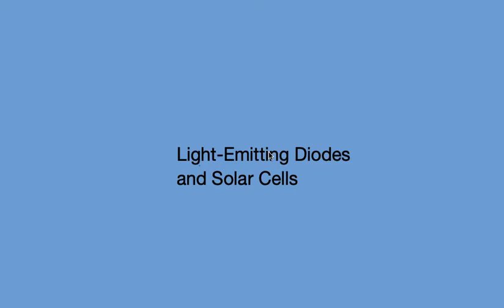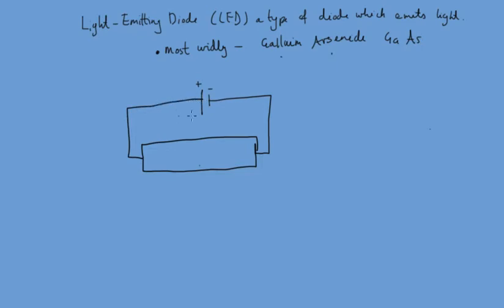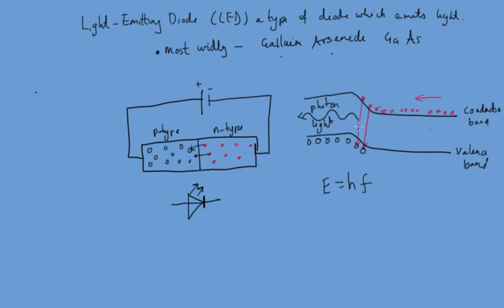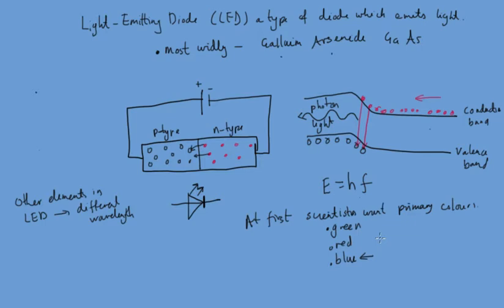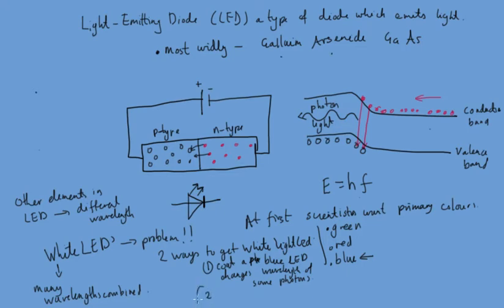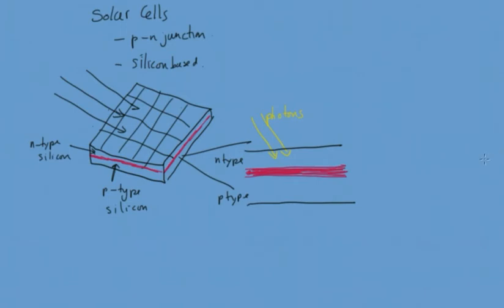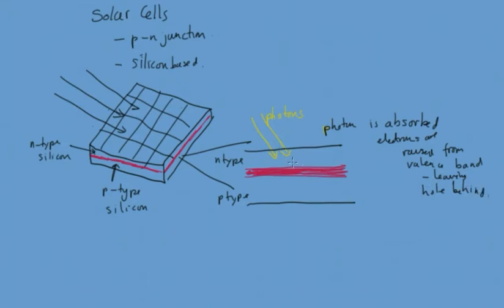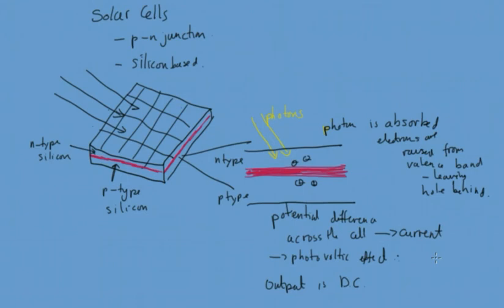Light Emitting Diodes and Solar Cells